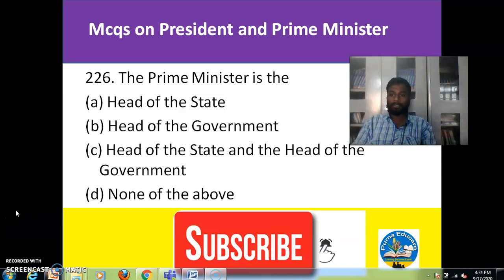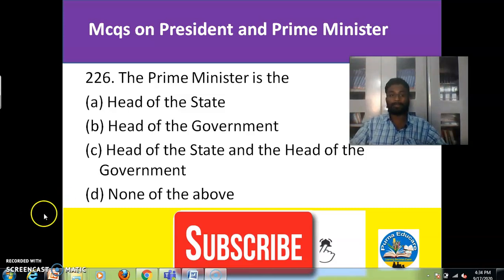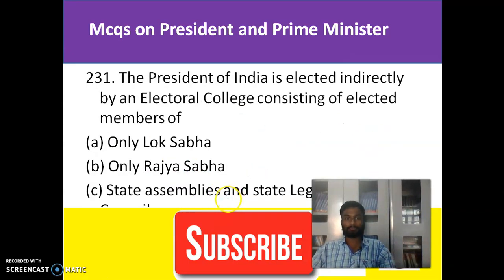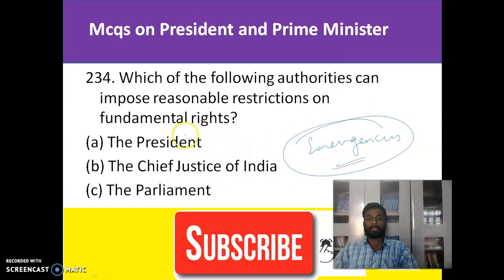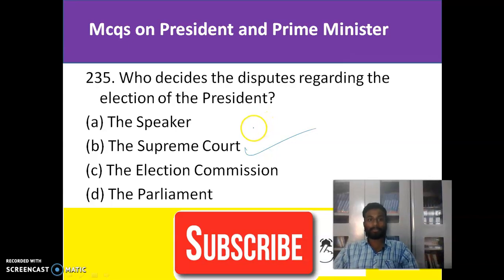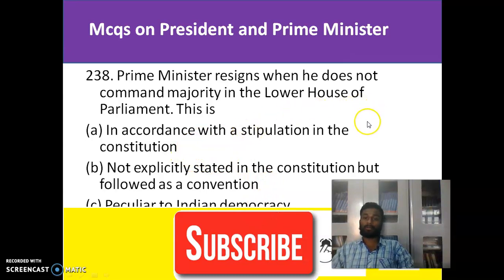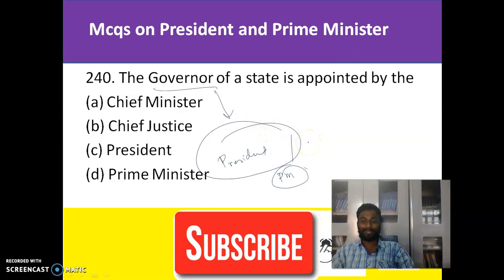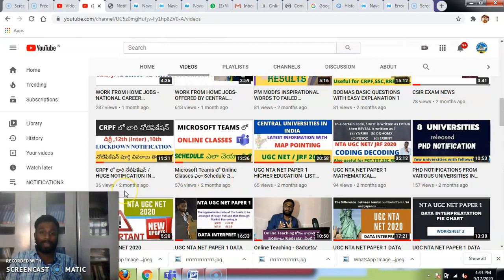NTA UGC NET PAPER 1 KVS MADAAN MCQ SERIES GOVERNANCE, POLITY AND ADMINISTRATION PART 5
This video will help you to understand the various mcqs which are expected to ask in ugc net exam. For more updates you can visit

In future we are going to upload various videos on banking awareness, mathematical aptitude, commerce, insurance. Arithmetic Aptitude and Reasoning will also be posted. Kindly Subscibe the channel and click on the bell icon for more updates.